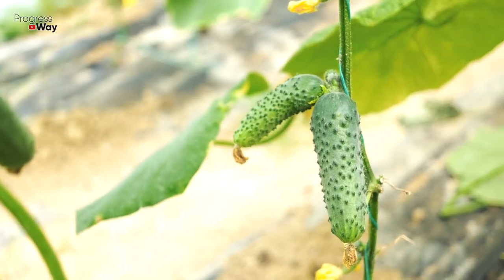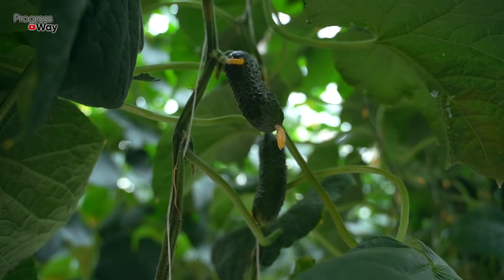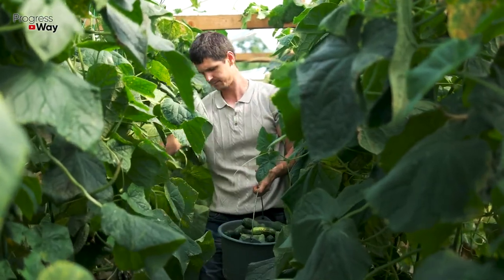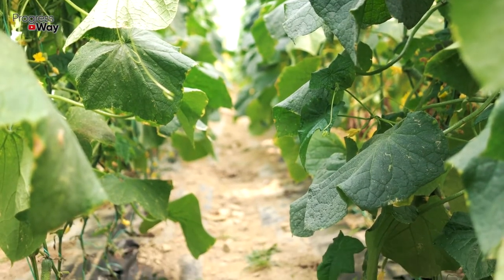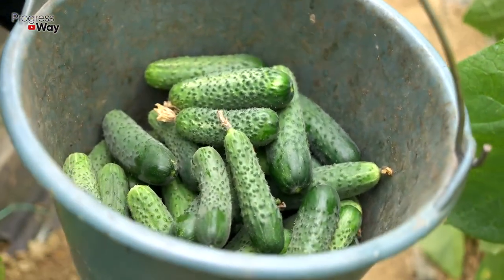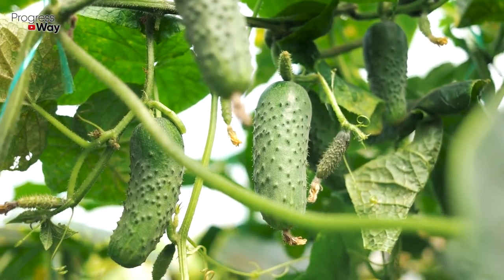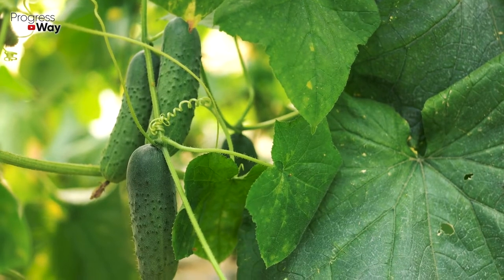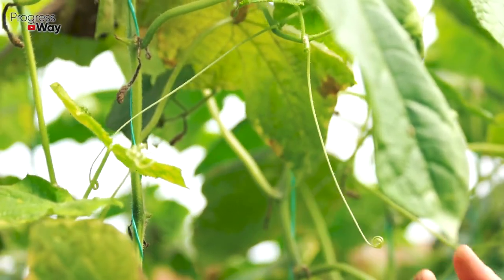THE LEAVES ON CUCUMBERS ARE YELLOWING URGENTLY TAKE ACTION OTHERWISE THERE WILL BE NO HARVEST